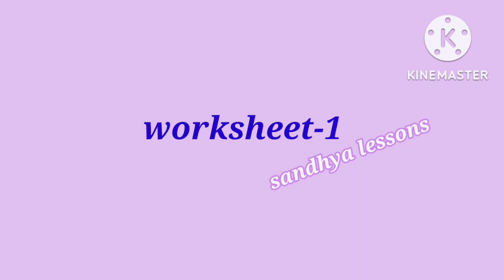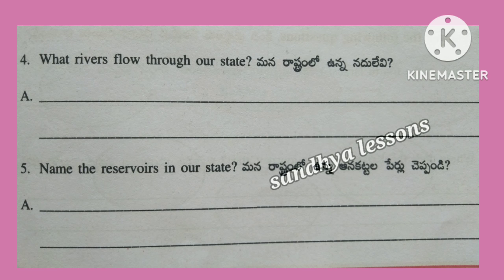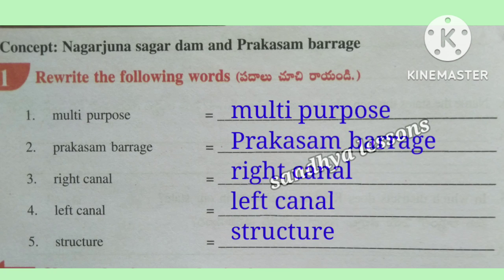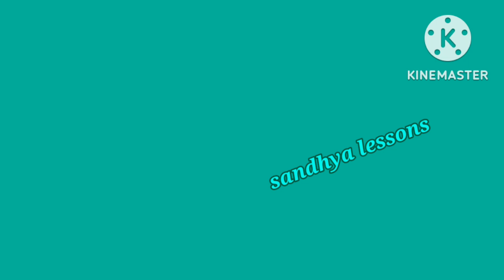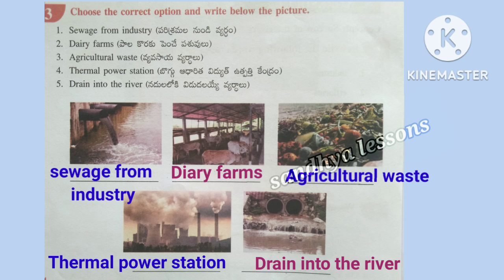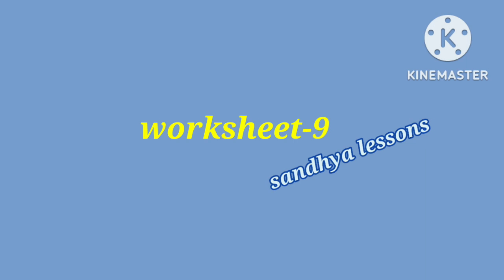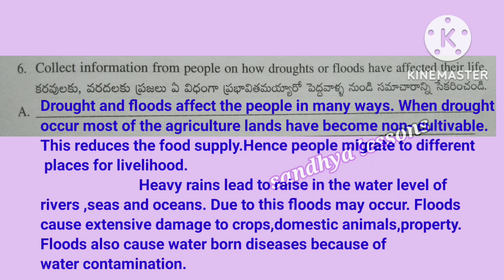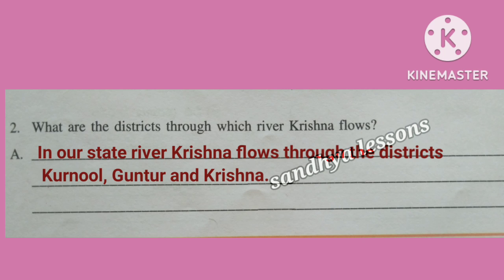class-5#EVS#semester-2#6.Every drop is precious#All worksheets